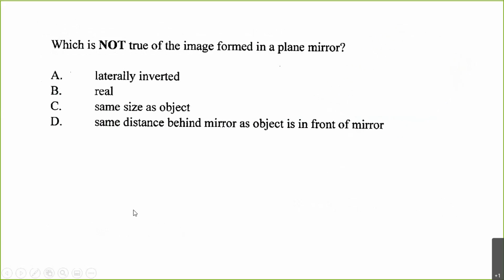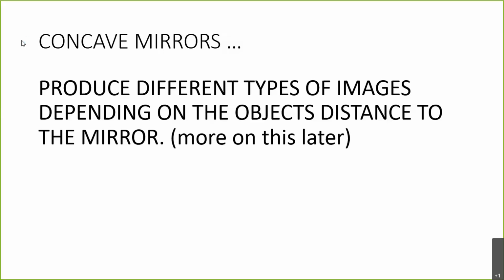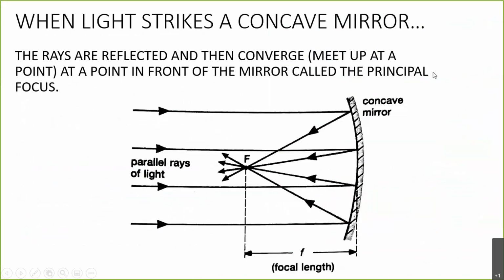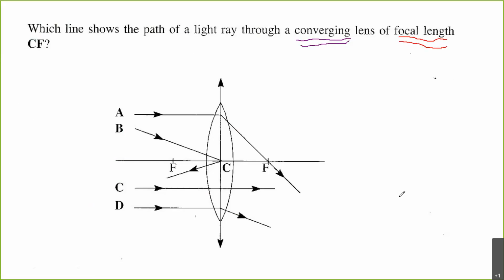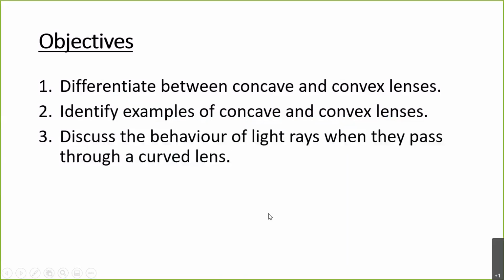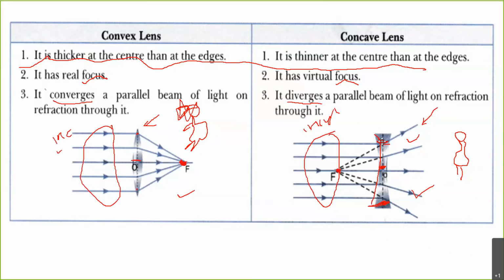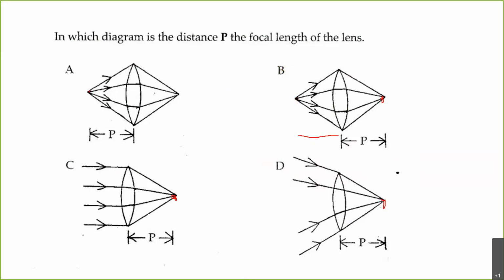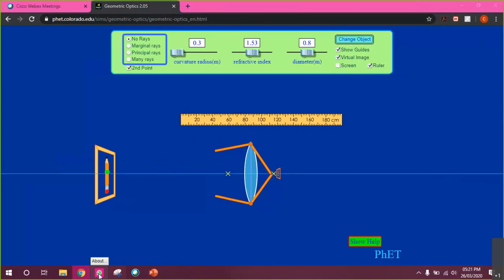Curved LENSES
Recording of a live synchronous lesson